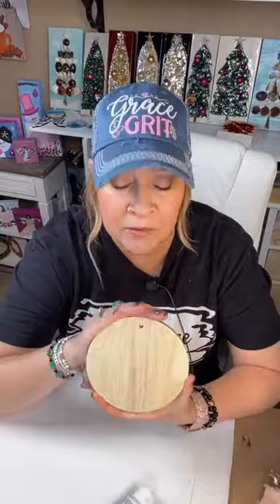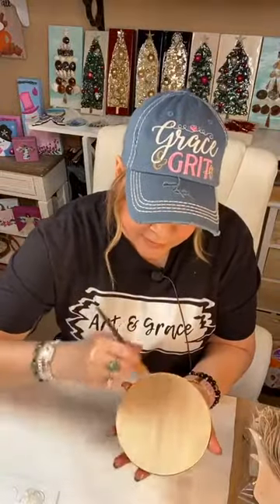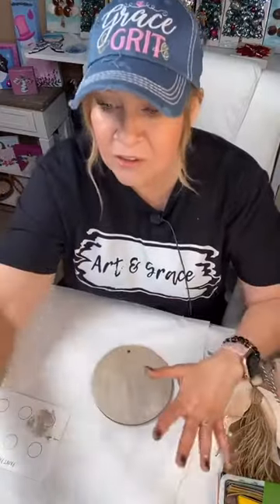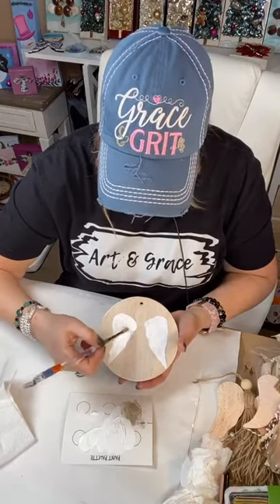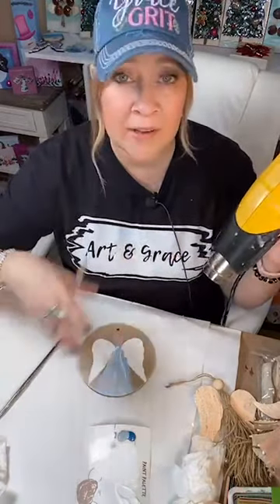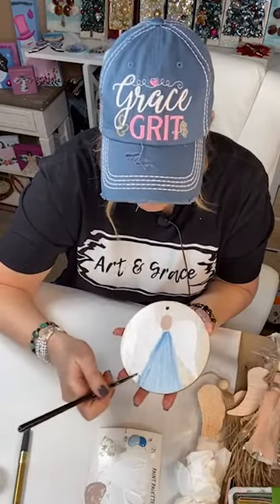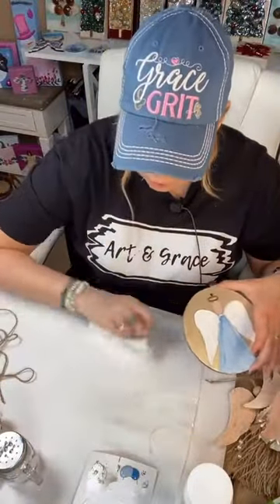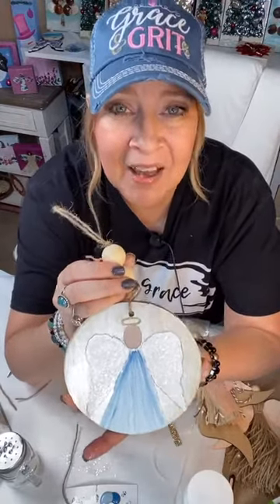How to Paint an Angel on a Wood Ornament - Easy Acrylic Painting Tutorial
This is a wood round that I seal before painting so my paint has a nice smooth surface. The painting itself is great for beginners and adding the Diamond Dust glitter is optional.

🌲 My wood ornament kit includes everything you need to make your own! Order a kit *while the supply lasts* on my

✳️ The exact items I used for this ornament are
I teach acrylic painting in my monthly membership, Art & Craft VIPs. We also have a monthly paint party, at least one or two VIP guest artists or crafters, and a monthly challenge with an Amazon card giveaway.

To read more about it or to get on the waitlist for an opening, go here: